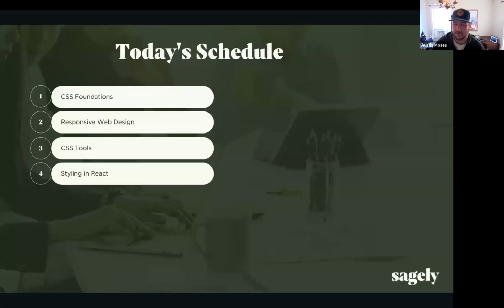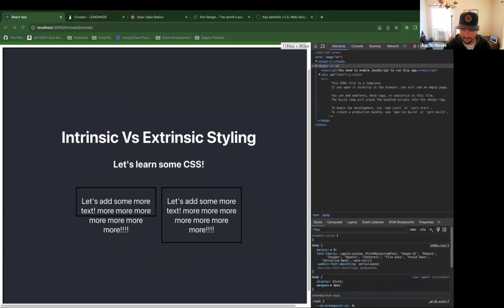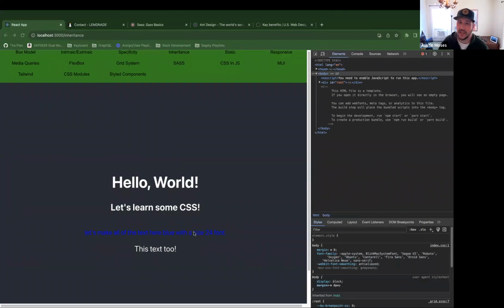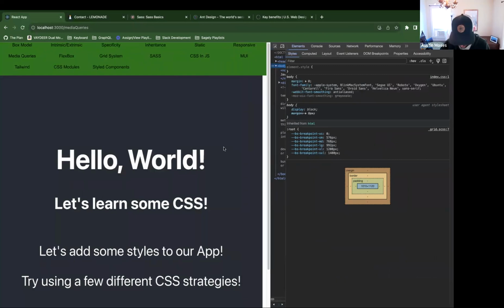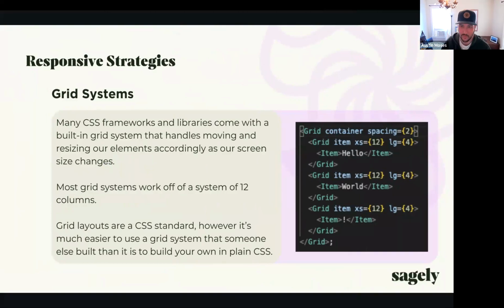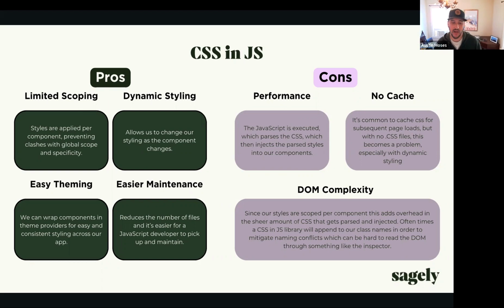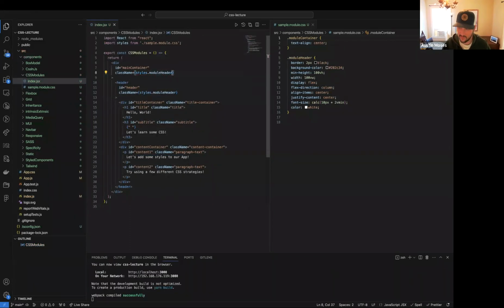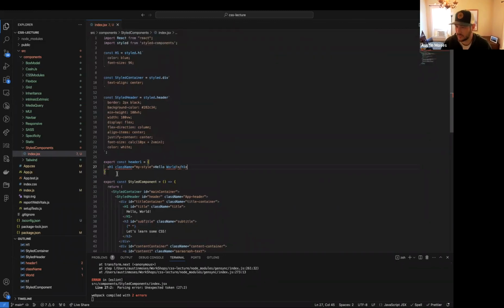BTLS - Intro to CSS 10/17/23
Balanced Team Learning Session on the basics of CSS delivered by Austin